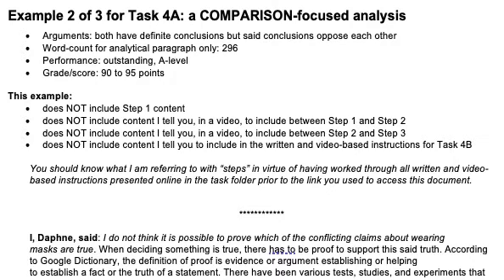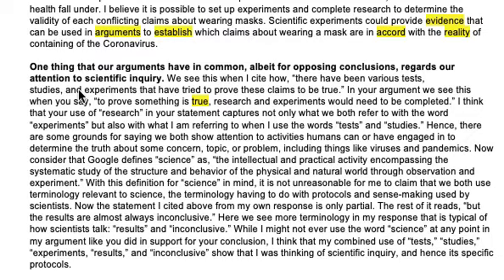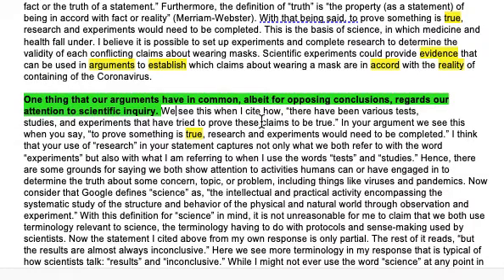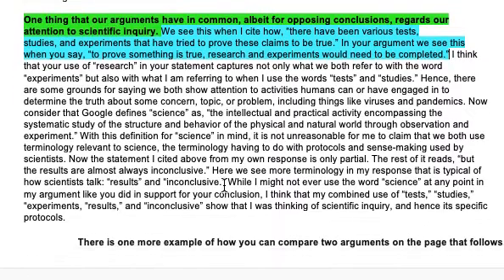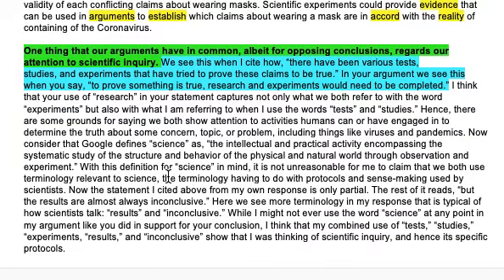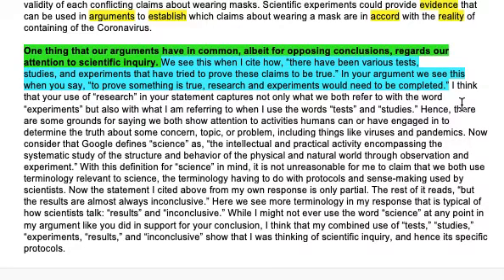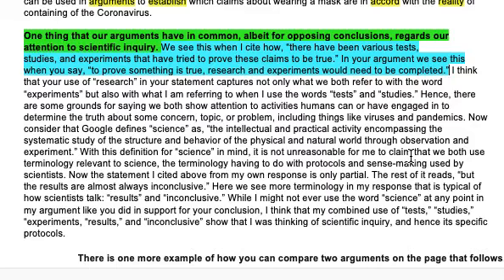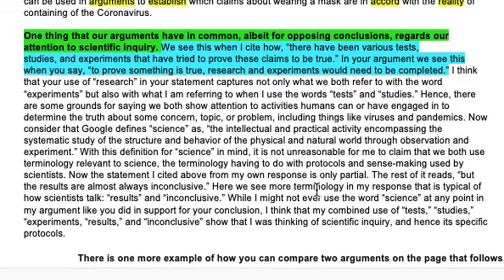Summer 2021, Phil 1301, Unit 3, Task 4A, Example 2 for a Comparison-Focused Response (Dr. C).